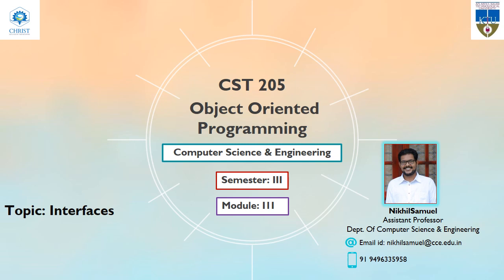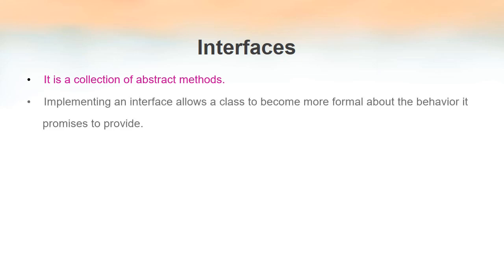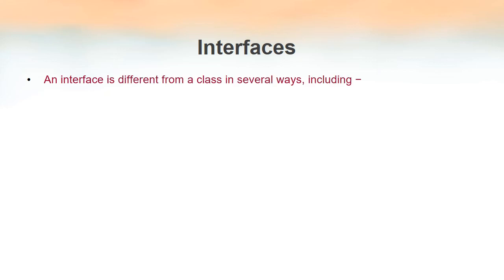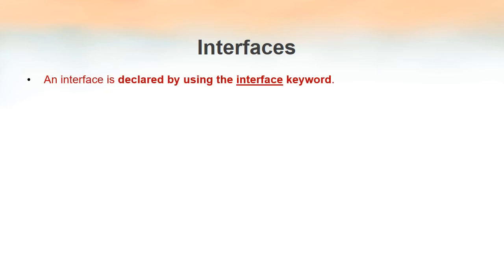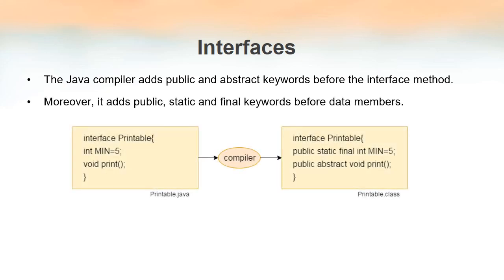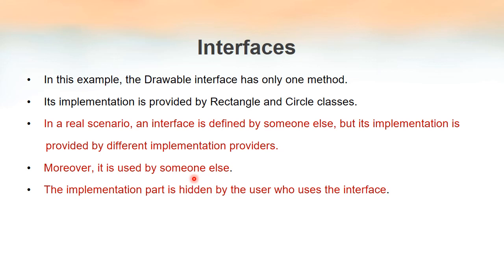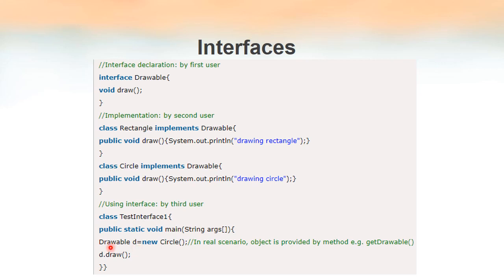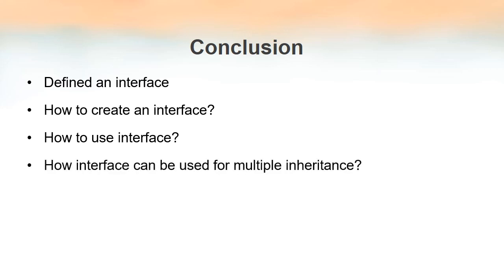Interfaces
Declaring interfaces
Implementing interfaces
Multiple Inheritance using interface
Example